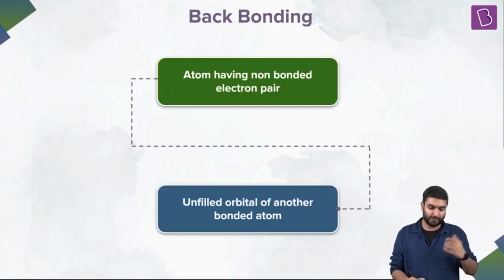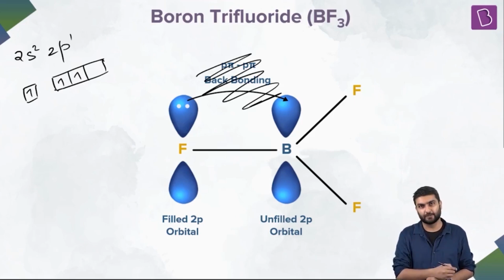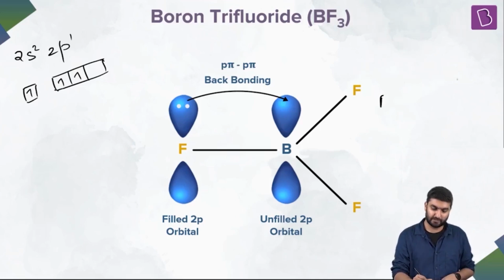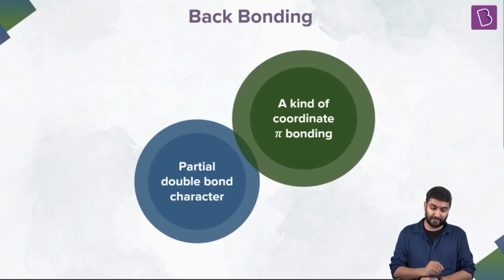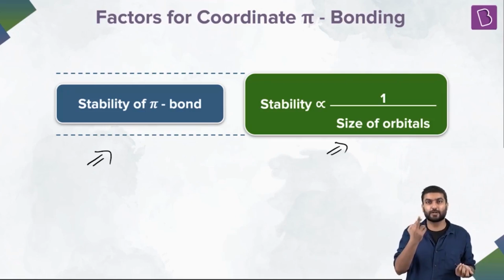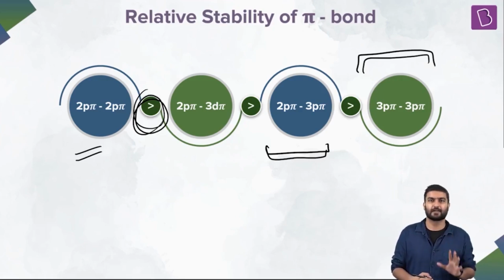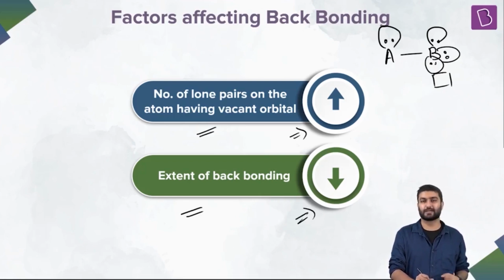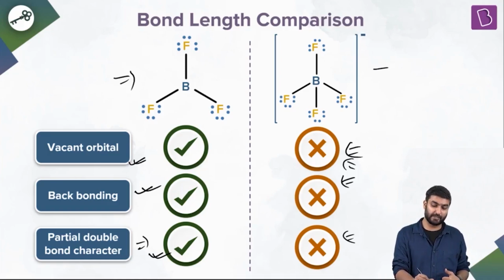Back Bonding | Applying Concepts | Chemistry | JEE 2023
Deviation from expected bond orders due to pi-backbonding where lone pair electron delocalization into empty p or d orbitals takes place. It changes hybridization if the central atom is the lone pair donor and this gives unexpected shape to the molecule.

Byju's Online Classes will be conducted 3-5 times a week by India's Best JEE Trainers. You get personalised classes 2-3 times a week to help you spend more time on topics that need focus. Your doubt resolution is ensured by expert faculty during and after class. The DPP we provide will help you revise the concepts every week for all the topics. BYJU'S All India Test Series (AITS) for JEE shall be conducted once every 3 weeks that will help you gauge your performance PAN India and improve your test-taking skills.